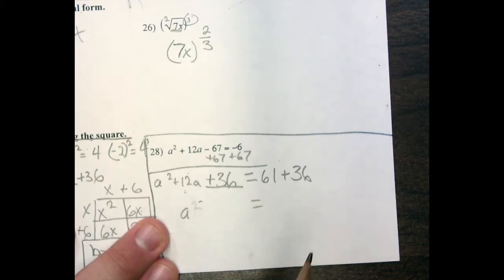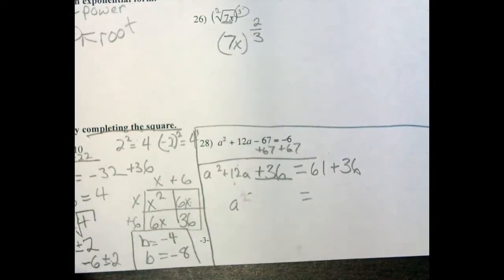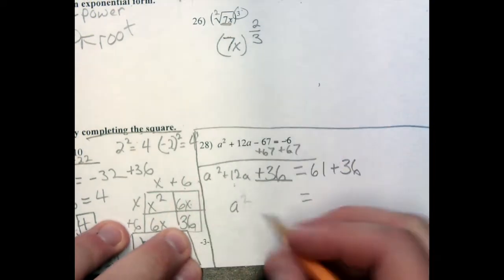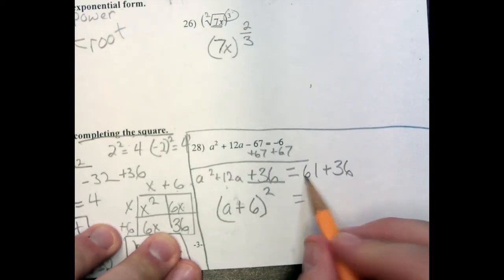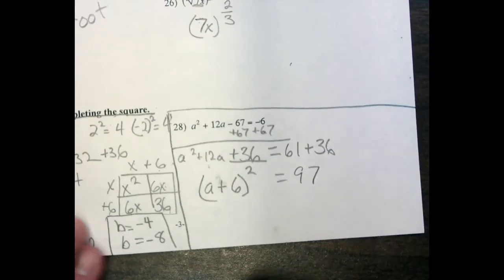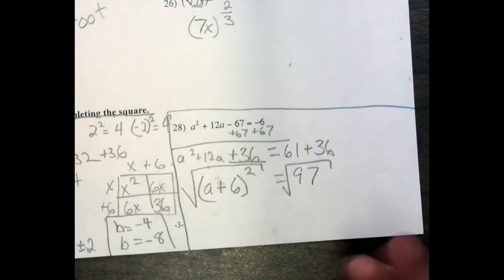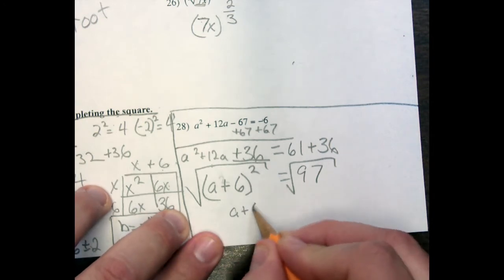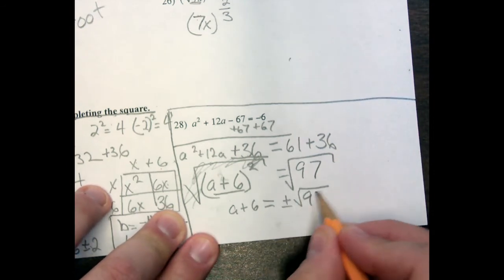Algebra II N.RN.2 Exponents and Radicals Problem 28